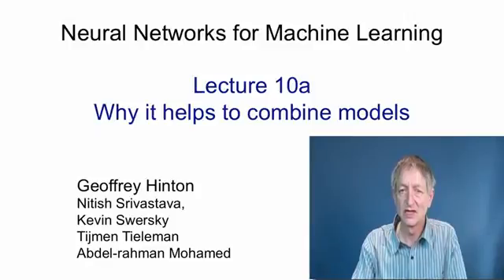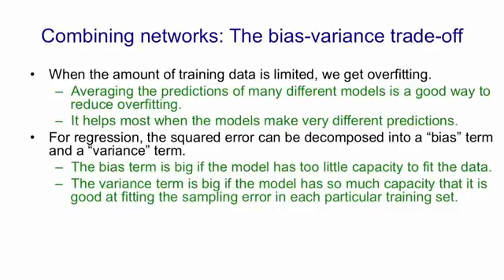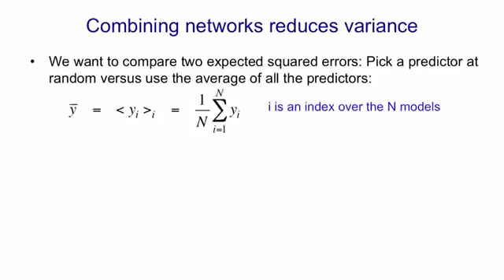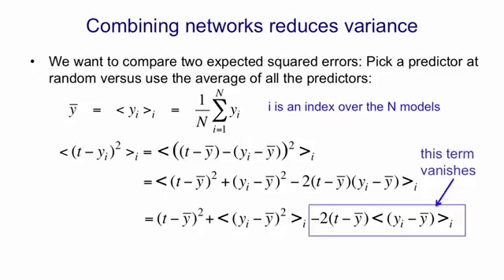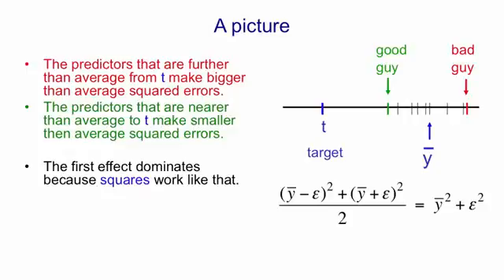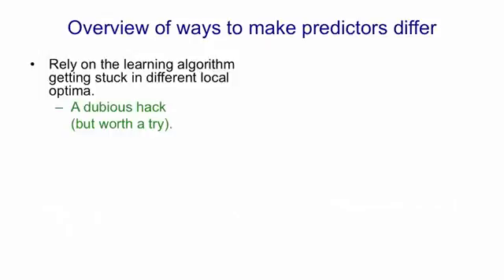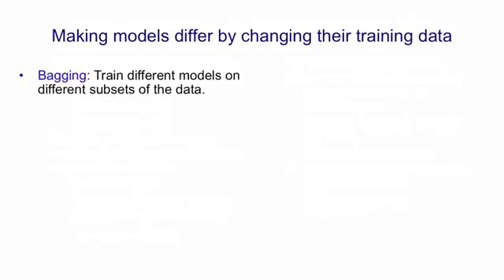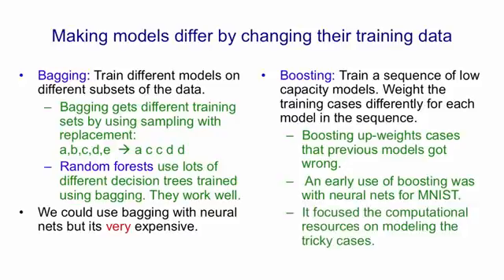Lecture 10A : Why it helps to combine models